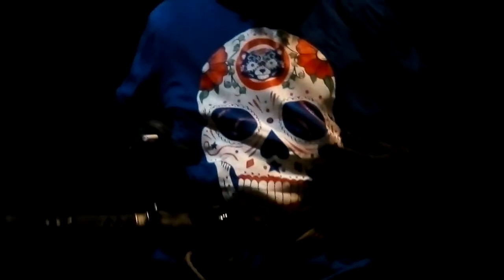Quest for the Drawcut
Making incremental progress with my draws. I await your critiques.